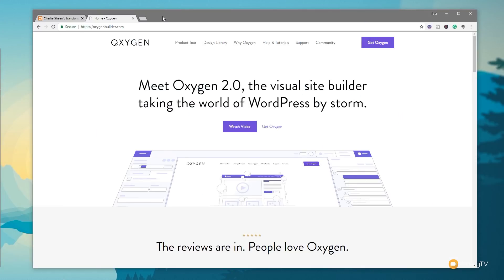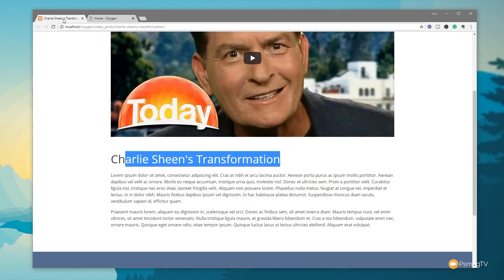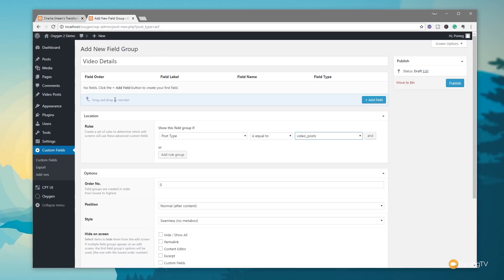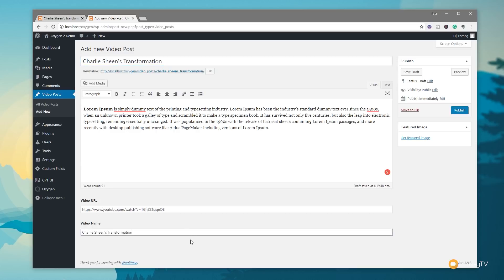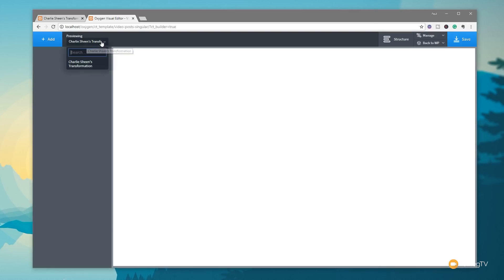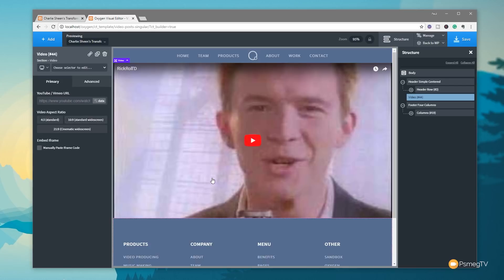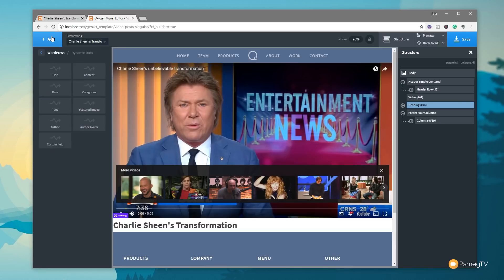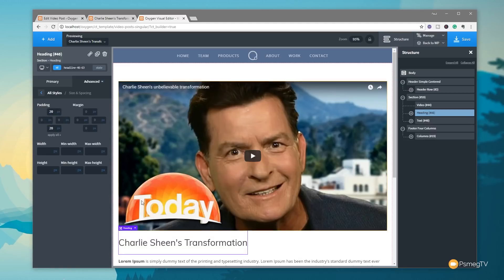Custom Post Types With Oxygen 2.0 for WordPress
Building Custom Post Types With Oxygen 2.0 for WordPress has never been easier. Using custom post types (CPT) and Advanced Custom Fields (ACF) to create custom post types and Oxygen 2.0 to create our unique template, you can go way beyond the basics.

Oxygen 2.0 website builder provides all the tools you need to create fantastic websites.